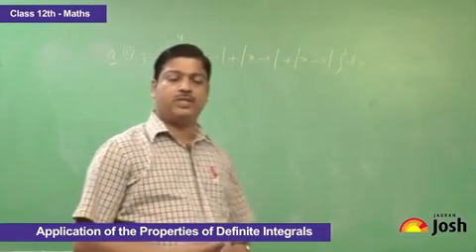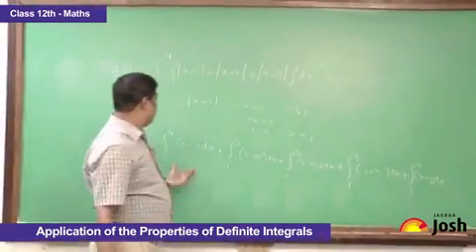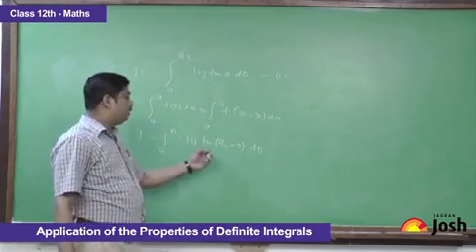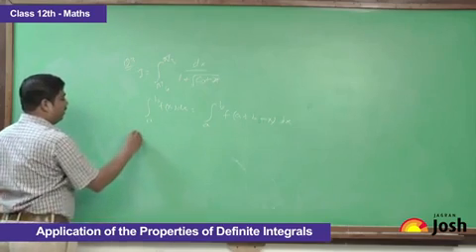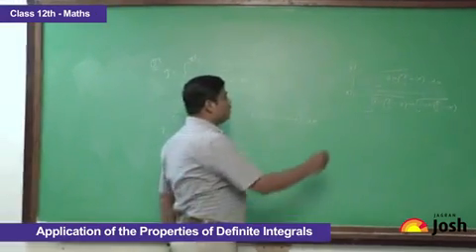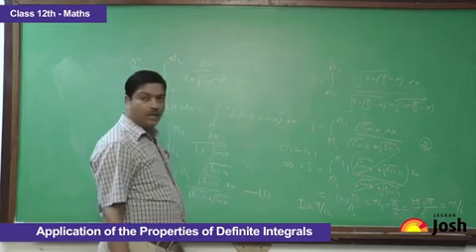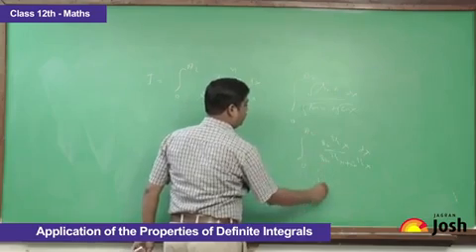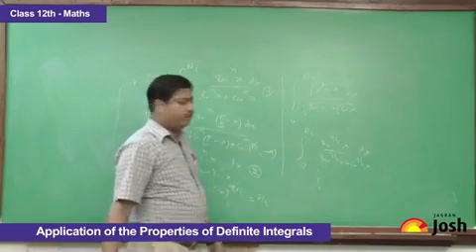CBSE Tutorial | Class 12 | Maths | Integrals | Application of the Properties of Definite Integrals